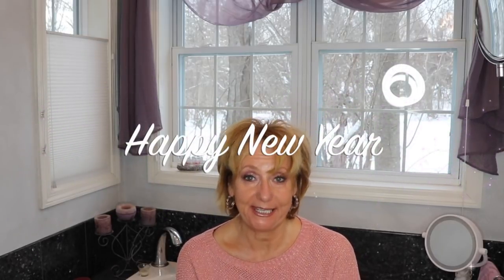Retin-A , Nivea & More | The Best of the Best for My Mature Skin | Happy New Year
The Best of the Best for my mature skin.  Happy New Year and Thank you all so very much for making my 2017 so extra special!    I will do a 2017 Health and Fitness favorite products in Jan 2018 as well as my Favorite jewelry, watch bands and fun girly stuff.
Retin-A Nivea and More | The Best of the Best for Mature Skin and Happy New Year

Things I forgot to mention~  Sun care- Sun care and more Sun care
The Australian Gold Botanical SPF 50 Tinted Face Mineral Lotion is my all time favorite sunscreen for my face!

Please be advised that I am not a doctor, not a skin care professional but just a woman exploring and sharing what has worked for me and what hasn't.  Please DO Your Own Research before starting on any skin care regiment.   My dermatologists has given me a prescription for Retin-a and I am screened yearly.

My Derma Rolling video ~ I Roll once a week with a medical grade .05 derma roller and LOVE it!

Products Mentioned:
Cleansers:
CeraVe Hydrating Cleanser normal to dry skin
Body Merry Glycolic Acid Exfoliating Cleanser
Face Oils:
100% Cold-Pressed Virgin Marula Oil
100% Plant-Derived Squalane
Cleansing tool:
Foreo Luna Mini and the dupe Hailicare Face cleanser Massager that I bought off of EBay and not sure if it's still available ~ Video
Serums:
 Timeless 20% Vitamin C + E Ferulic Acid Serum
Timeless Matrixyl Synthe'6 Serum
The Ordinary Buffet
10% Lactic Acid.
Niacinamide (Vitamin B3)
Creams:
Lanocorp Lanocreme Bee Venom Face Mask
Nivea Skin Firming and Smoothing Concentrated Serum - This may no longer be available.
Eyelash:
I currently buy my Careprost and Retin-a from reliablerxpharmacy in India
It Cosmetics Super Hero _ I buy mine via QVC NOT CVS
Loreal Voluminous Base Lash Primer
No7 Lift & Luminate Foundation (spf 15) - Wheat (Wallgreens- often has great sales on this)
Medical Grade Derma Roller- Gin Amber - Coupon that Gin provide SKIN20 code at the checkout for 20% OFF ~ (I received my 1st Gin Amber Derma roller as a gift and I chose to share it with others because I love it and will continue to use and buy her rollers)
SqHairBands ~ (I received these free for review in early 2017, Thank You Julie George and I love them)
FileWise Nail File ~ ( I received these for free for review in early 2017 and have happily used them all year long- Thank you Debra)

Happy New Year and Thank you all so much!!!

MatureBeauty is a reality with skin care and fitness goals.

For a List of beautiful mature women sharing beauty tips on You Tube check out these lists published by Carol from the Oh Carol Show